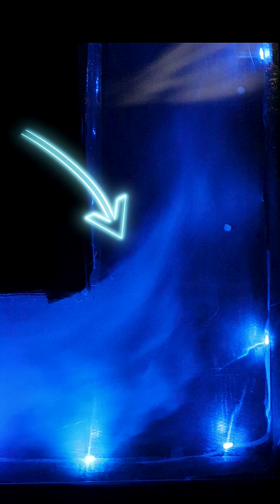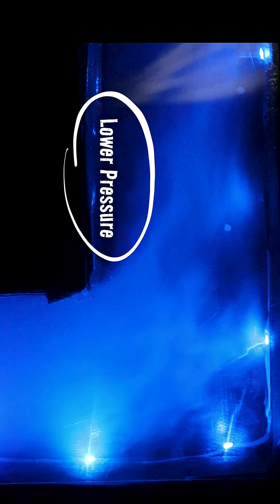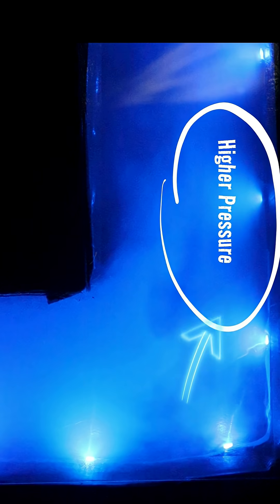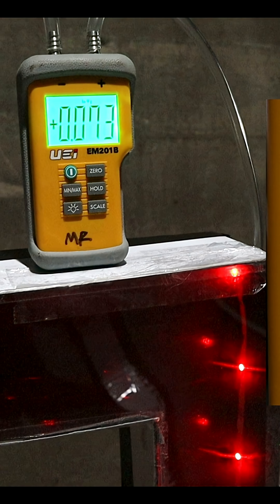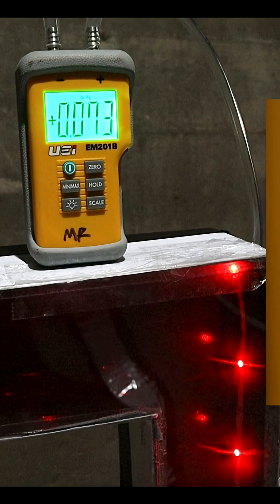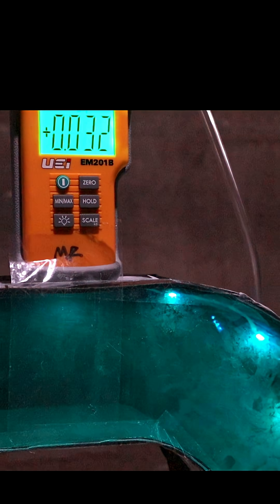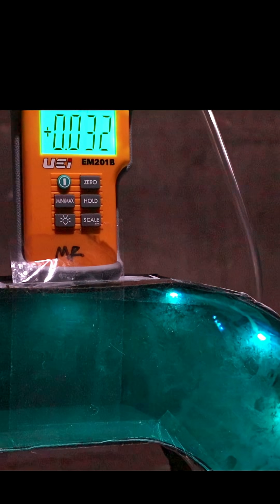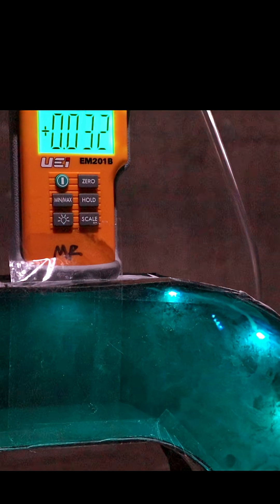Static Pressure Inefficiencies In Fog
Static pressure shown visually with fog.